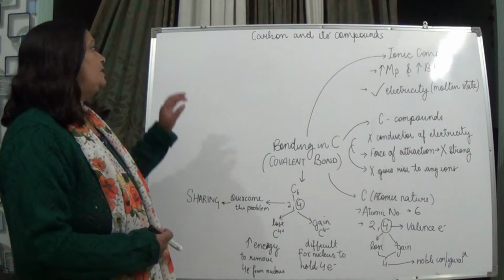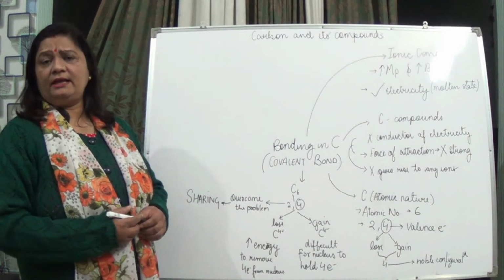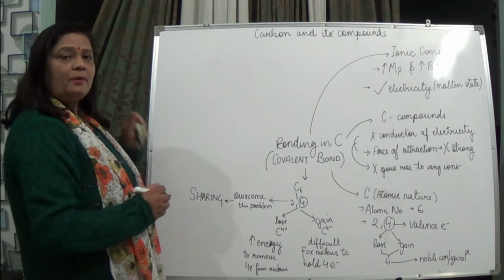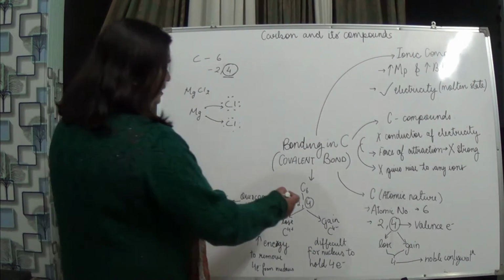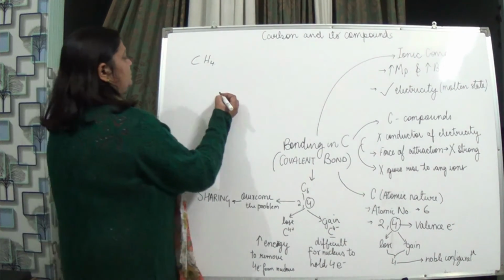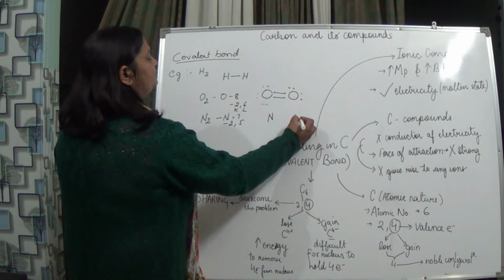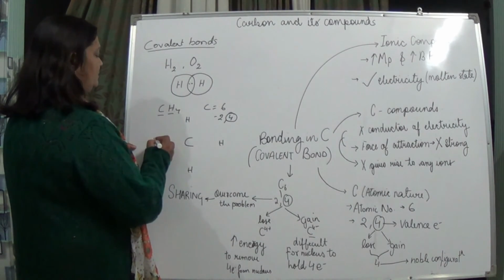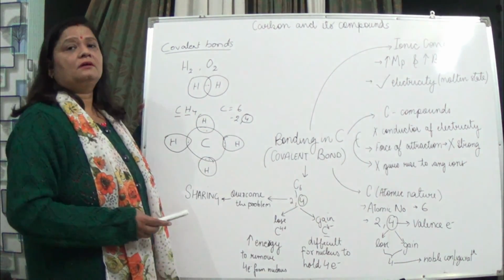CARBON AND ITS COMPOUNDS || PART 1 || CLASS 10 || NCERT || ARTI MA'AM